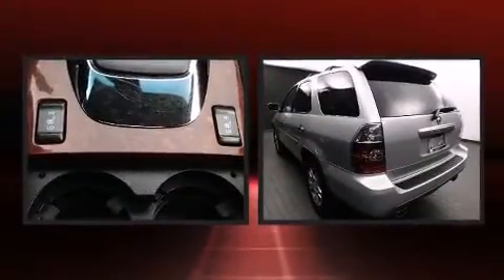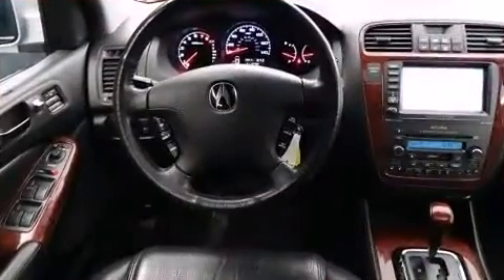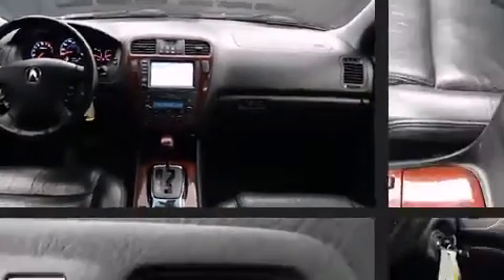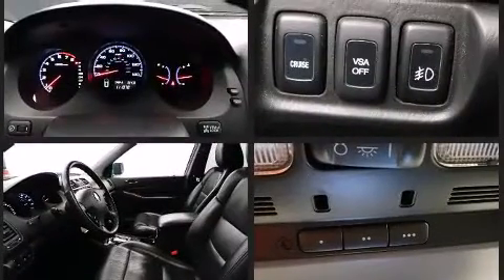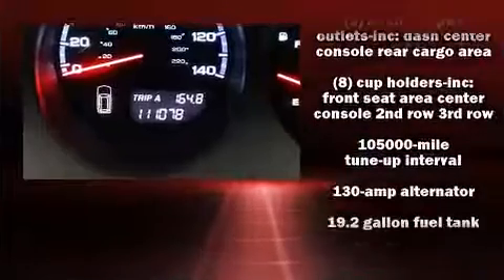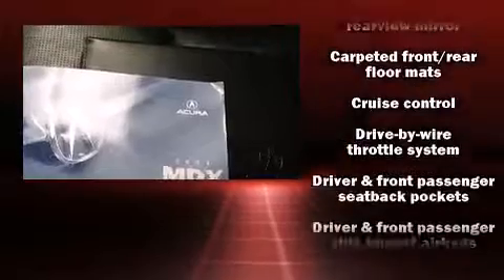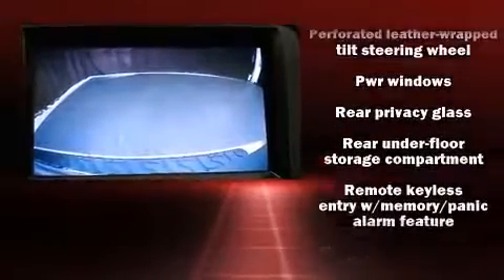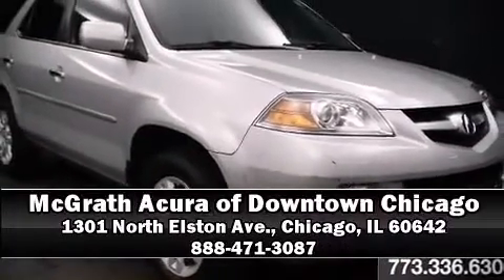2003 Acura MDX Touring Pkg RES in Chicago, IL 60642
1301 North Elston Ave.

Come test drive this 2003 Acura MDX. Smooth gearshifts are achieved thanks to the refined 6 cylinder engine, and for added security, dynamic Stability Control supplements the drivetrain. Four wheel drive allows you to go places you've only imagined. A wealth of standard features means that you no longer have to sacrifice. Like leather upholstery, 1-touch window functionality, an automatic dimming rear-view mirror, heated seats, rain sensing wipers, remote keyless entry, cruise control, and the power moon roof opens up the cabin to the natural environment. Everything is where it ought to be, from the dashboard controls to the door locks and window controls. Passengers in the third row enjoy seat back reclining functionality, providing an extra level of comfort and convenience. Premium sound drives 9 speakers, providing you and your passengers a sensational audio experience. Acura also prioritized safety and security by including: dual front impact airbags, front SIDE impact airbags, traction control, a security system, and 4 wheel disc brakes with ABS. We have a skilled and knowledgeable sales staff with many years of experience satisfying our customers needs. We'd be happy to answer any questions that you may have. Please don't hesitate to give us a call.